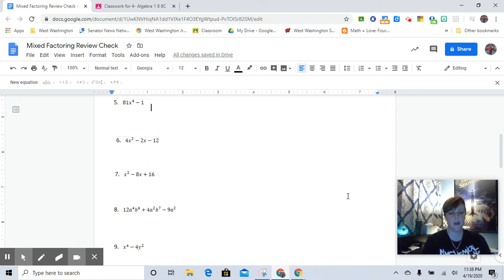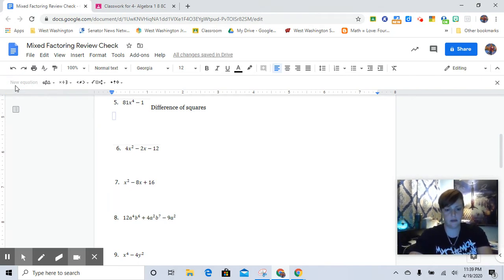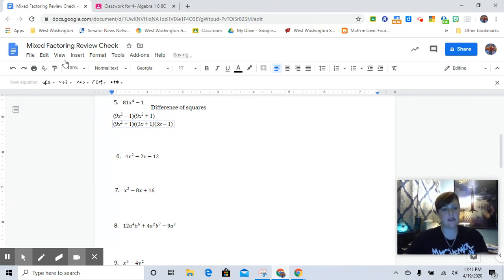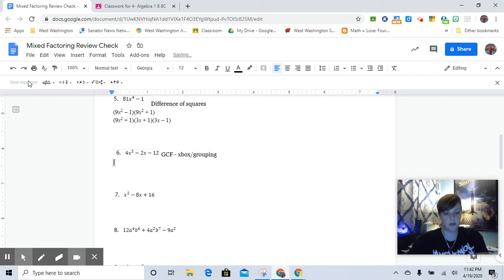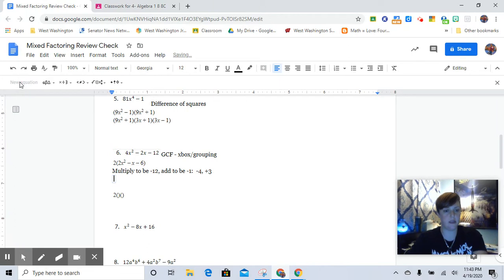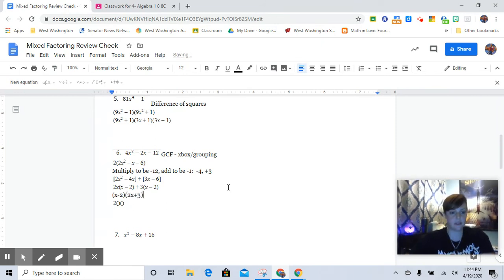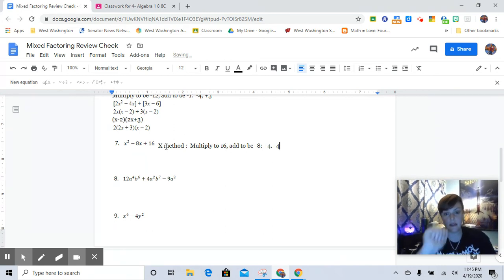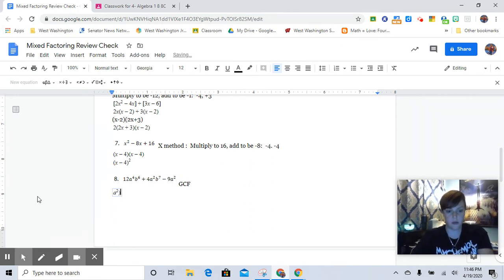Review Problems 5-8